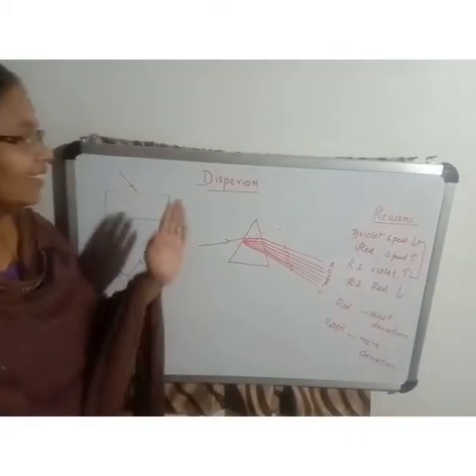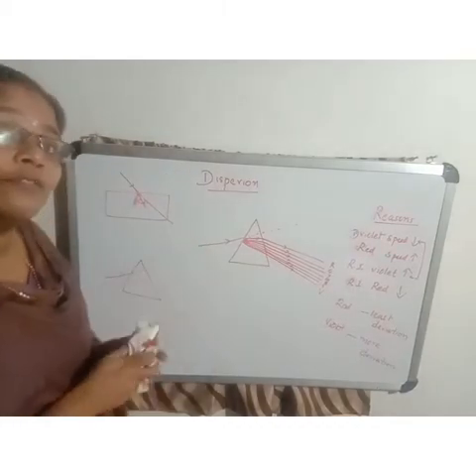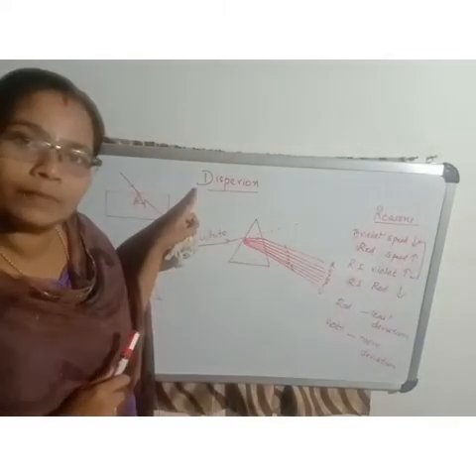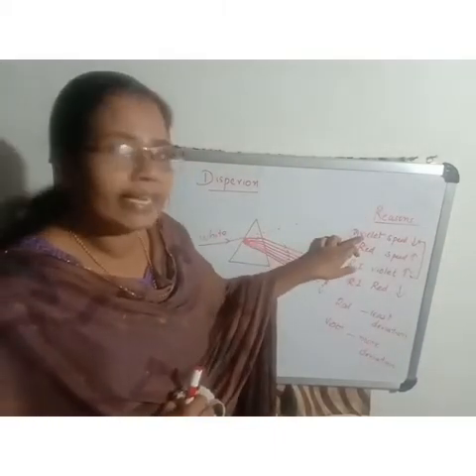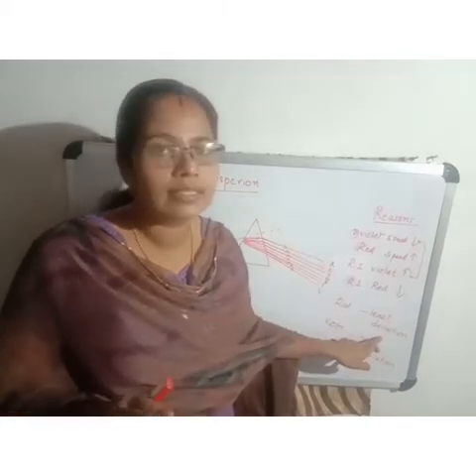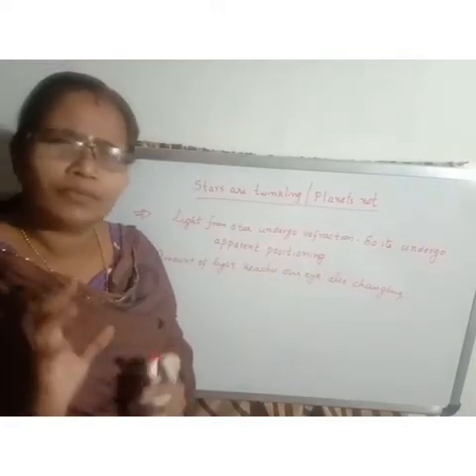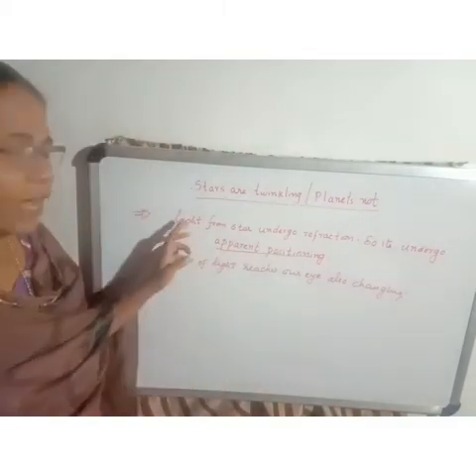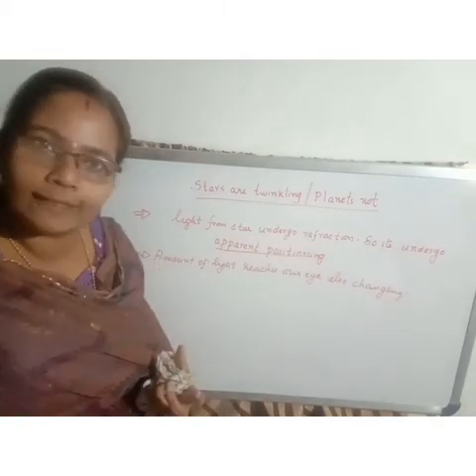Dispersion, reason for,"stars are twinkling"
Class 10 phy. Dispersion